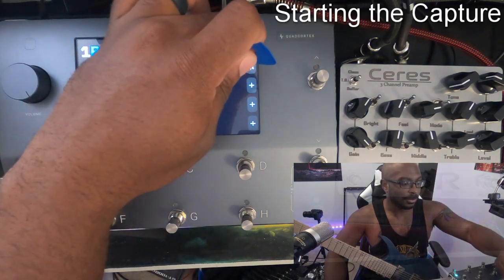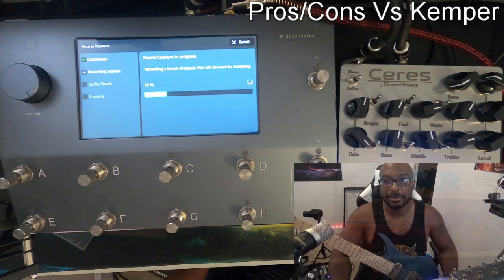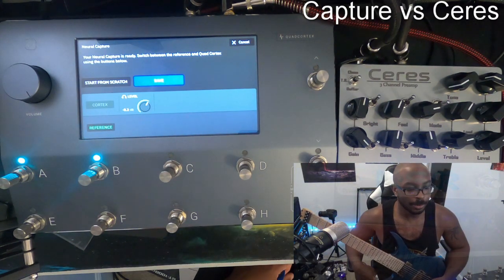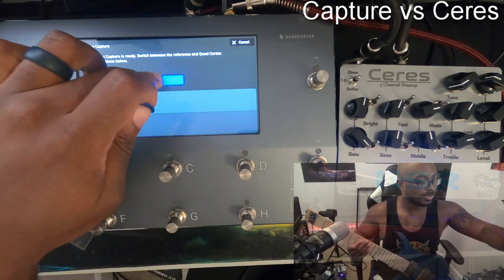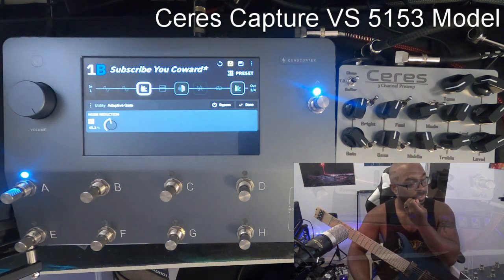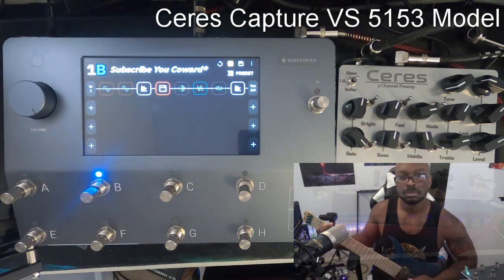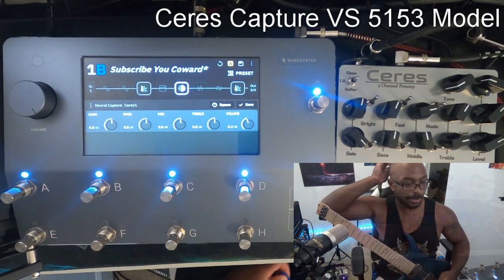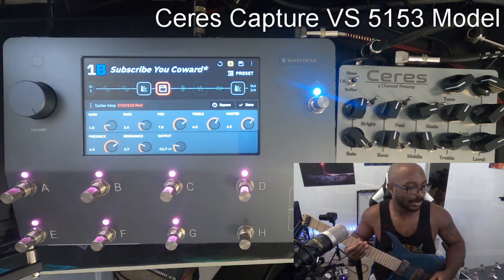EDIT: PLEASE SEE DESCRIPTION Neural DSP Quad Cortex - KSR Ceres Capture VS Amp Models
EDIT: The  built-in models are actually quite good. for this comparison, I should have changed my power amp settings when using the 5150 model.

Signal Chain:
Strandberg Boden OS7 (BKP Alnico Nailbomb) - Quad Cortex - KSR PA50 (6L6) - Mesa Dual Rectifier Roadster Combo Cab (SM57/SM58) / PRS MT15 Cab (SE Electronics XR1 Ribbon Mic)